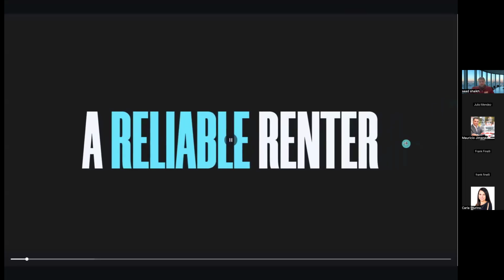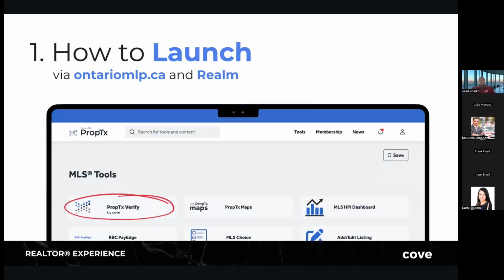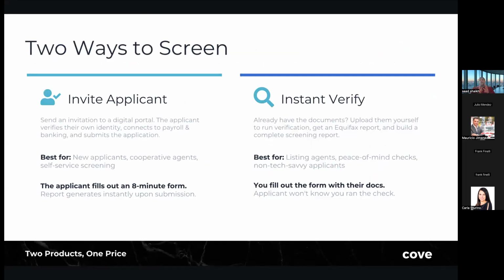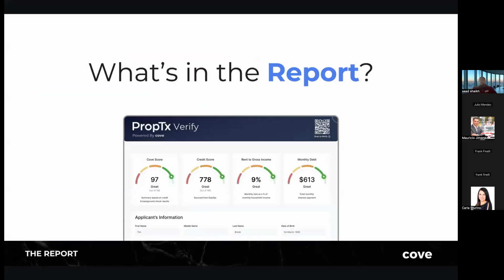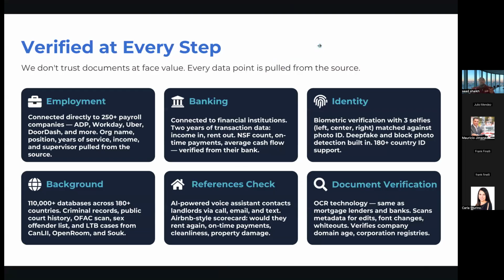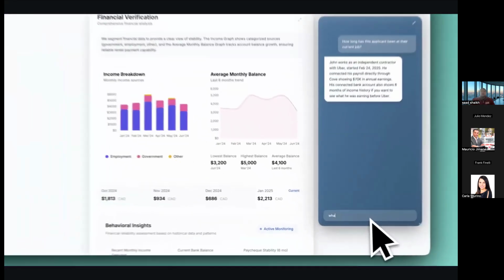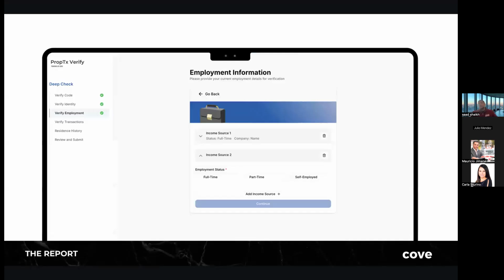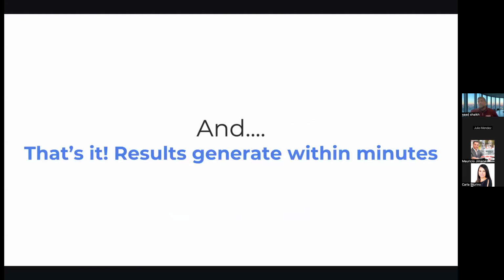Prop TX COVE Demonstration.